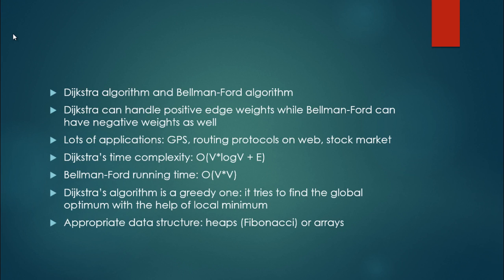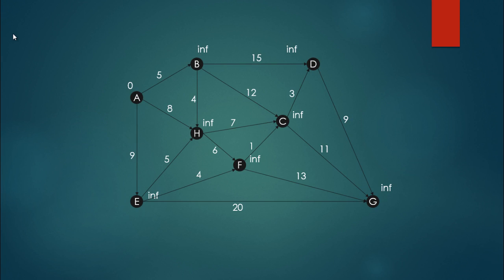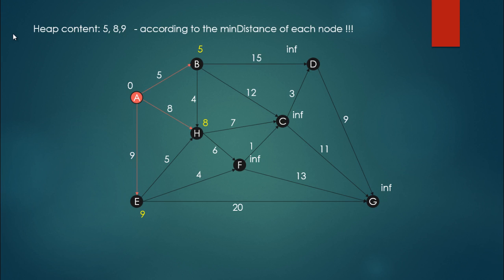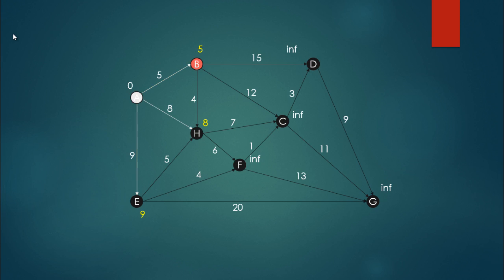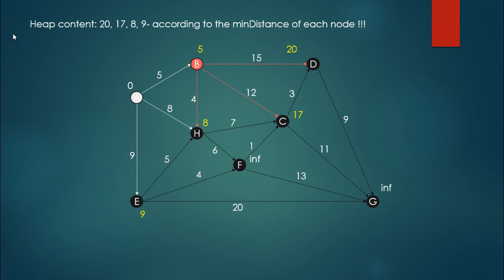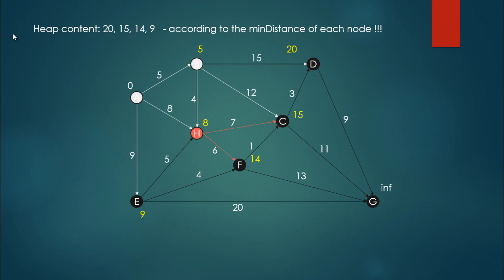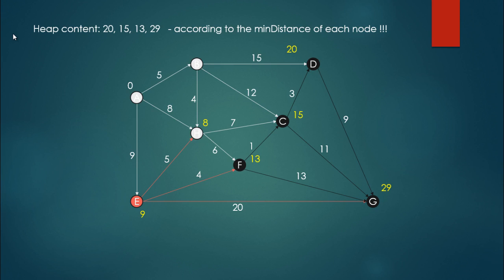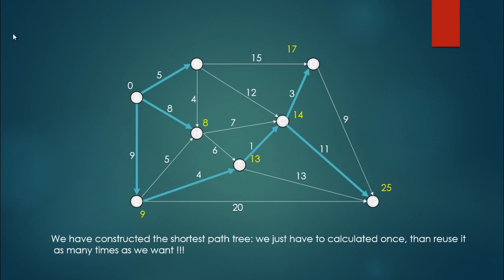001 Shortest path introduction